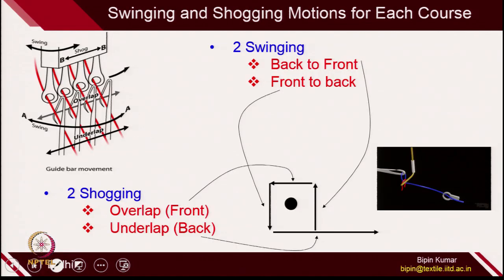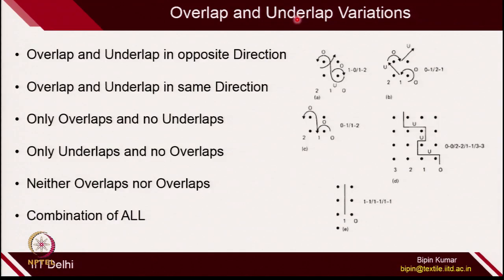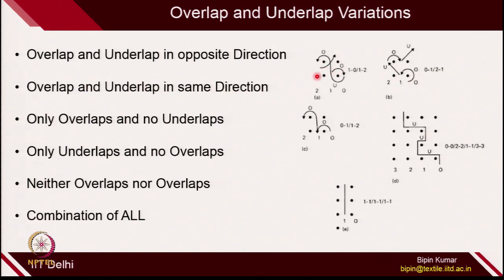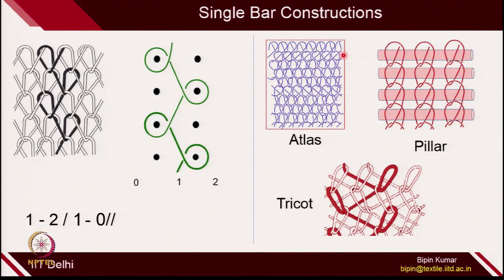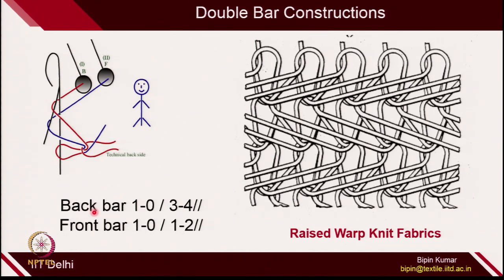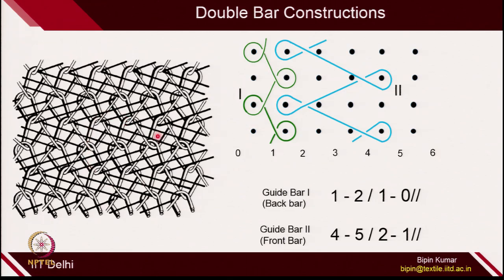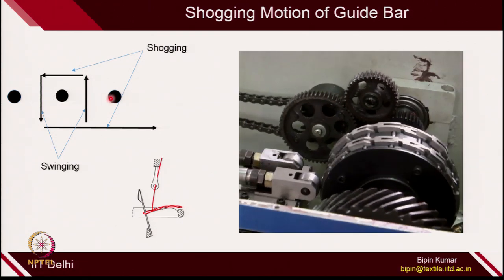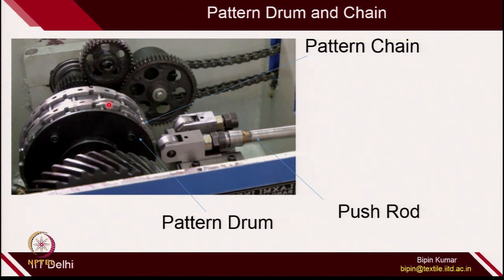Lec 44_Warp Knitting (Lapping Plan Execution_Pattern Drum/Disc, Chain Link)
This video showcase the hand on experience for making a pattern drum or disc for a warp knitting construction. (Warp Knitting, Lapping Plan, Pattern Drum, Pattern Link Designing, Pattern Chain in warp knitting,  Pattern Disc vs. Pattern Drum, Chain Link Designing)